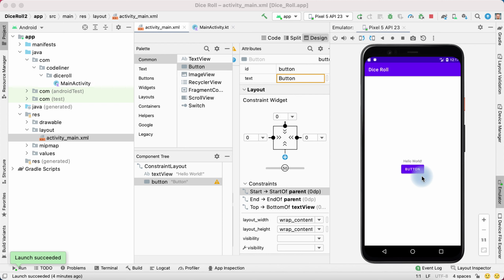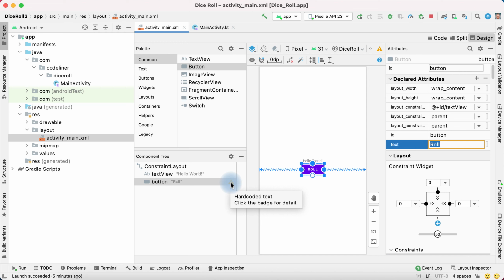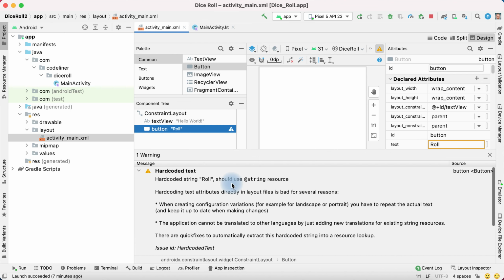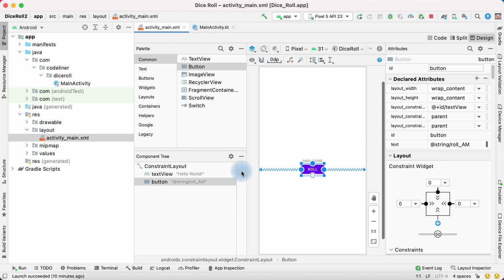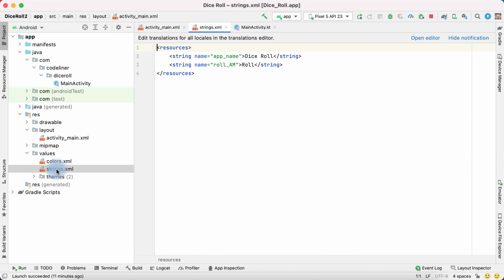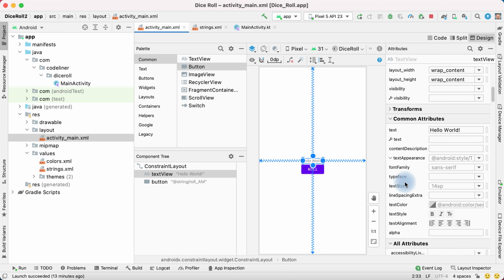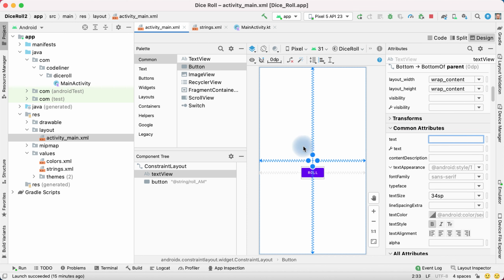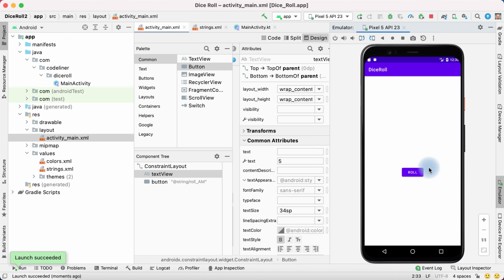How to Edit text in Android Studio. Lesson 2 // Dice roll app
TextView EditText & Button in Android Studio
Android Beginner Tutorial.
Edit Text, Button, Textview Android Studio
Android Edit Text Field, Customize Edit Text Android Studio